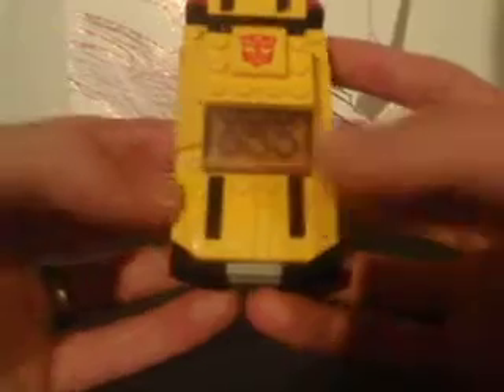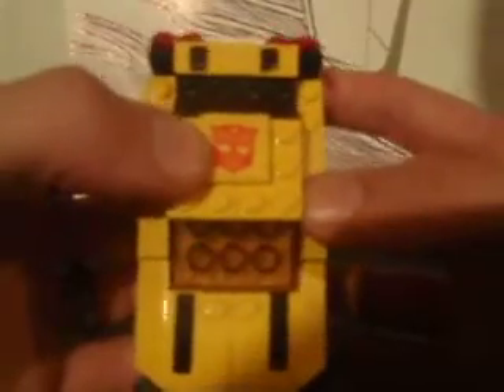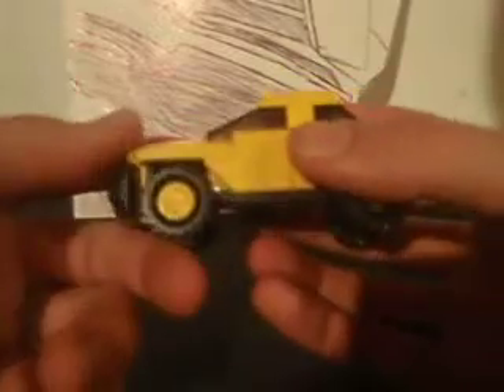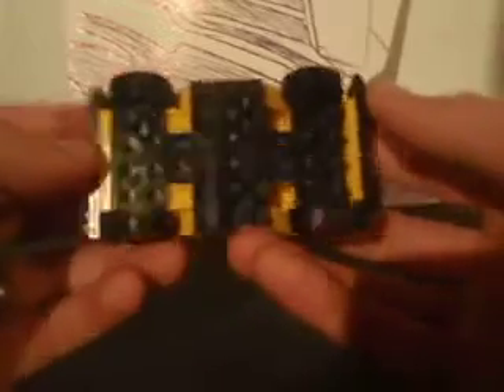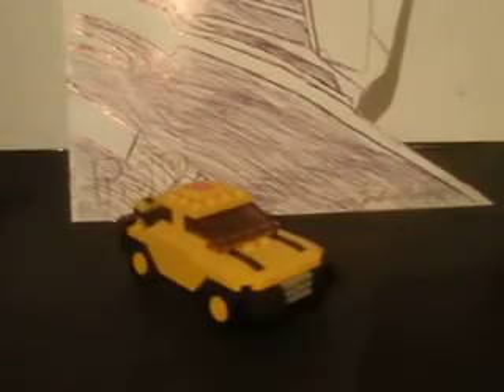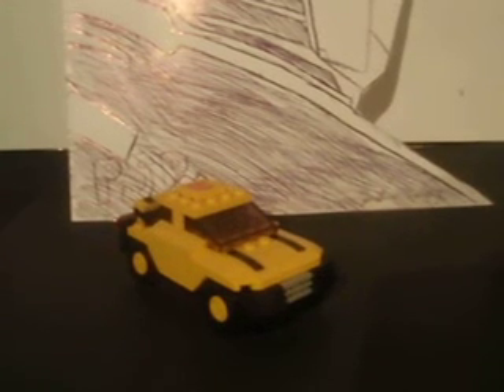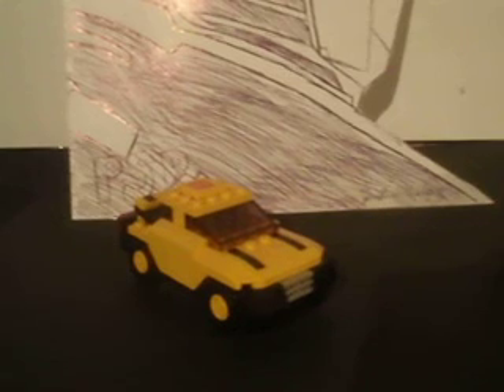Transformers: Kre-O: Bumblebee Review Pt 2